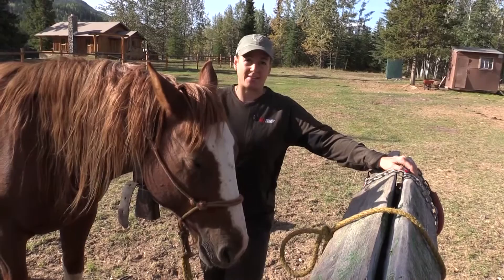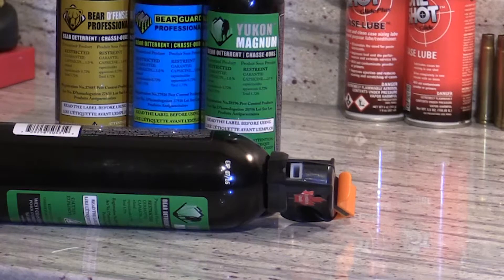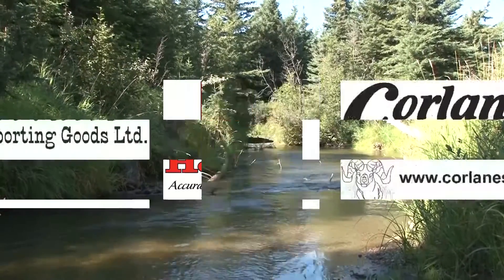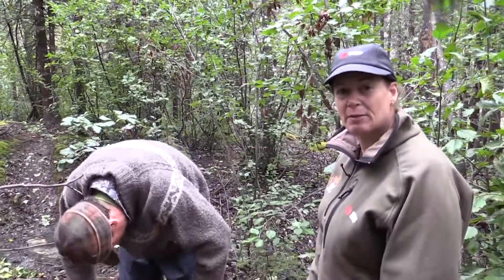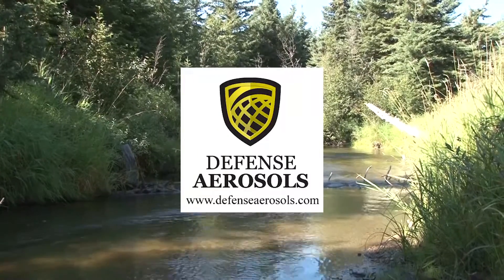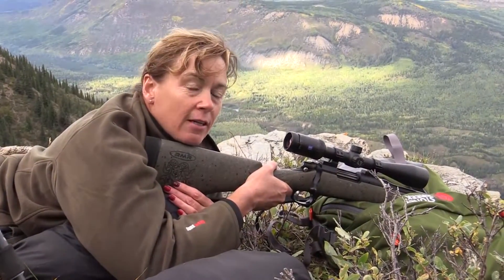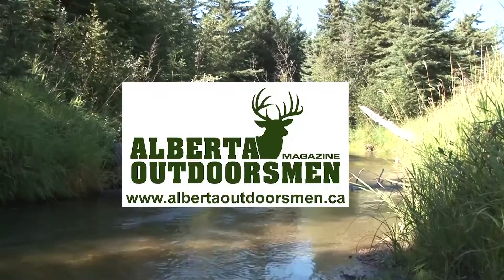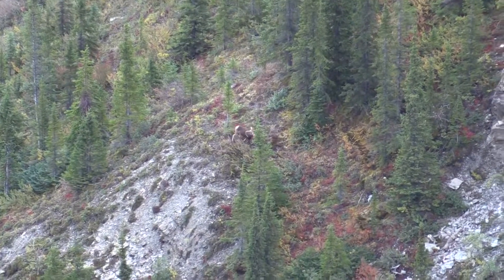Outdoor Quest TV, Mountain goat hunting in British Columbia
Vanessa hunts mountain goats in British Columbia.